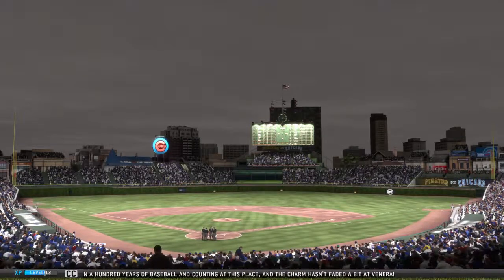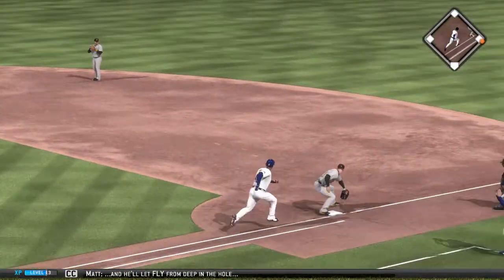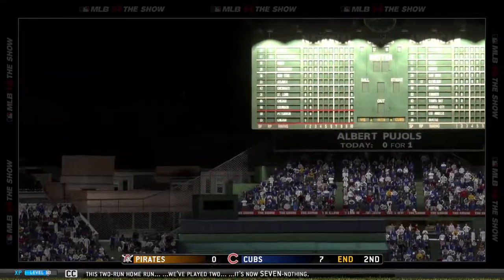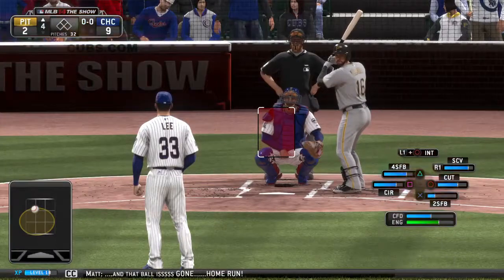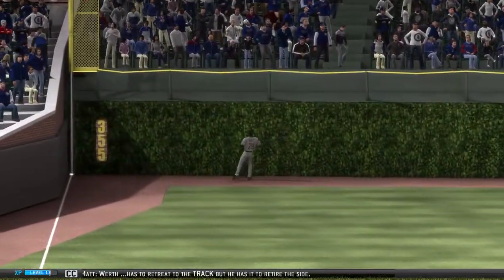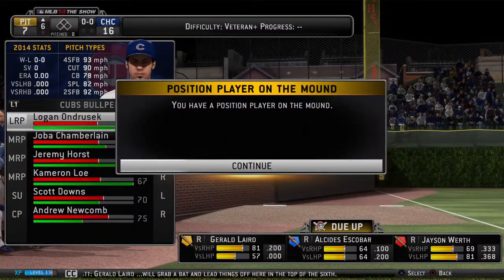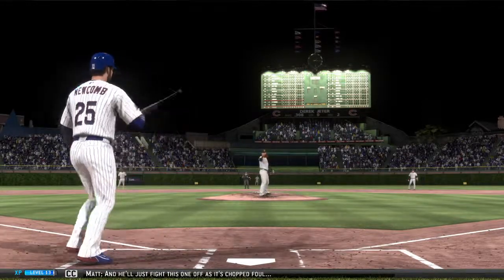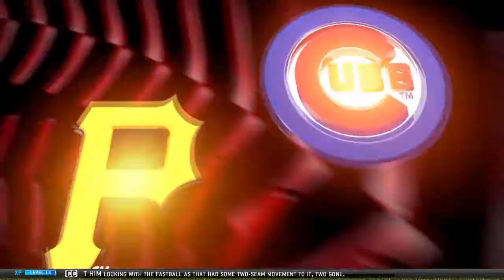MLB14 The Show Chicago Cubs Game 7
Hello guys i hope you enjoy the gameplay and have a nice day.